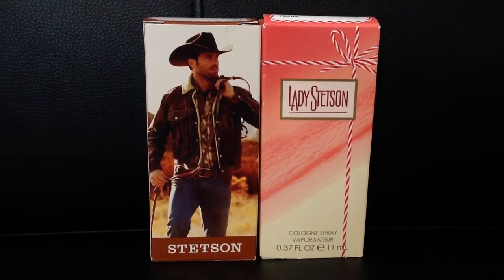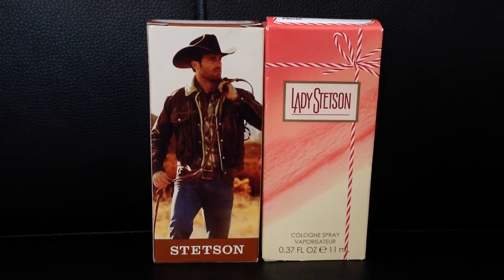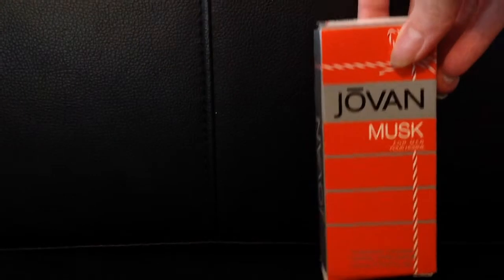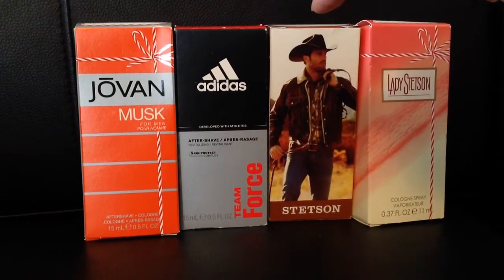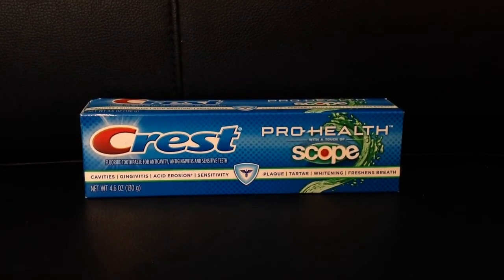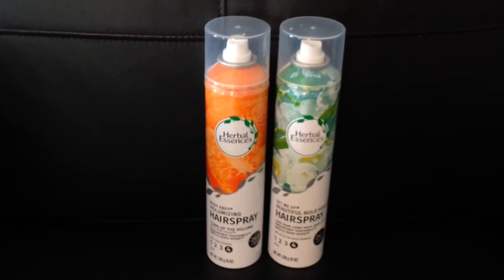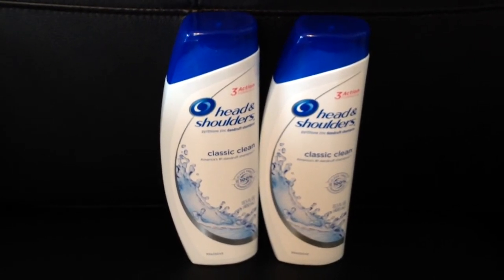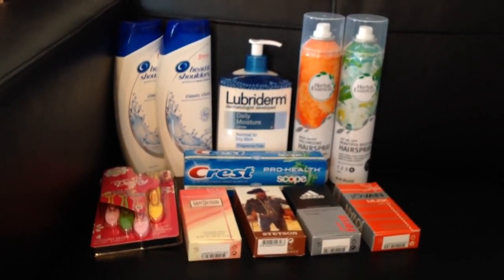Walmart Deals 12/8/2018 Freebies, Ibotta, Checkout 51, Savings Star, Couponing